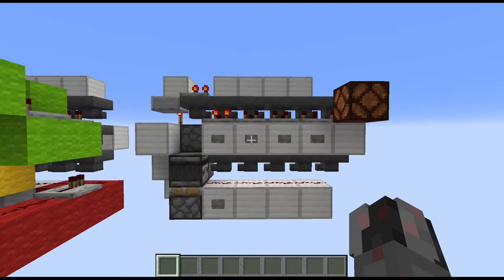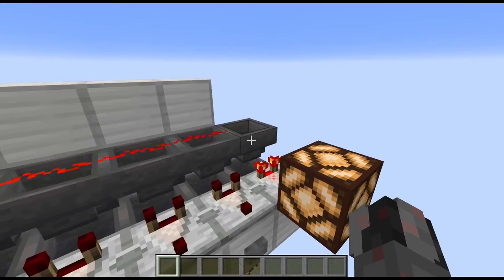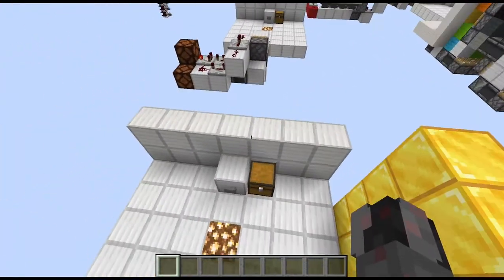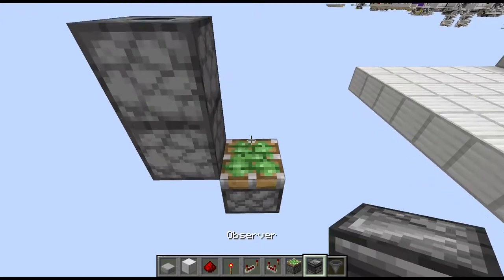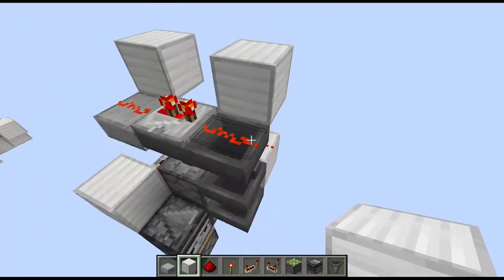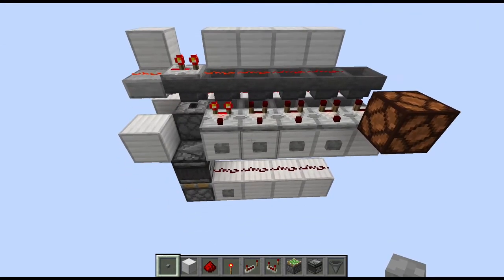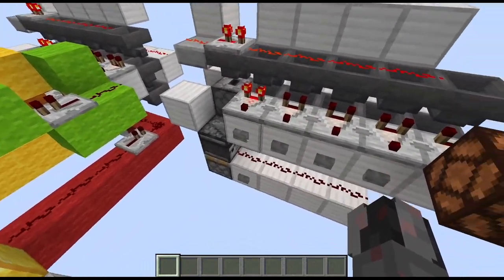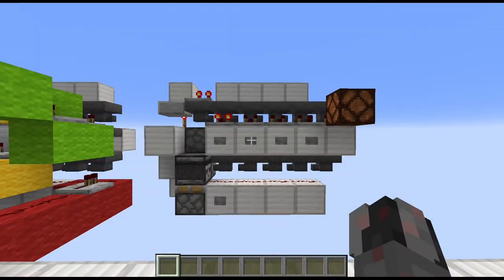Tutorial: Simple & compact Button Combination Lock Mark 2 [Java 1.11+]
In this tutorial I show you how to build the improved version of my simple combination lock with a maximum combination length of 13 Buttons (Buttons can be used multiple times too). A Button Panel is not included. Can give optional feedback about unlocking progress for adventure maps and similar.

Intro: 0:00
Building Tutorial: 3:52